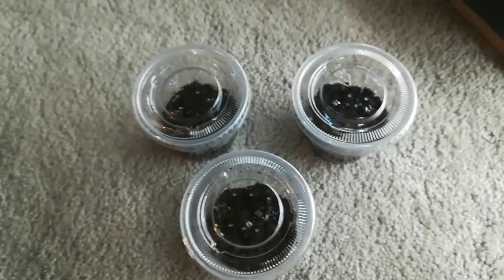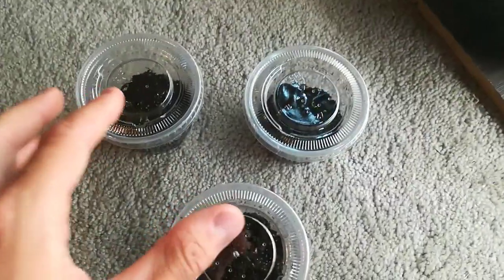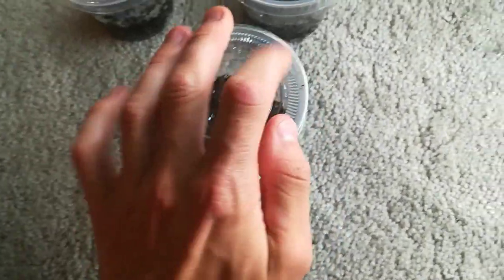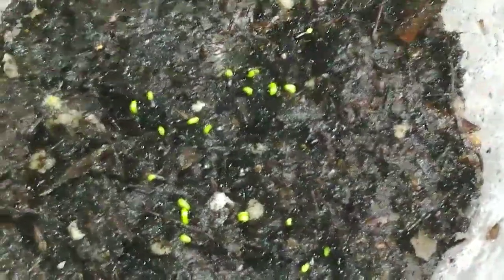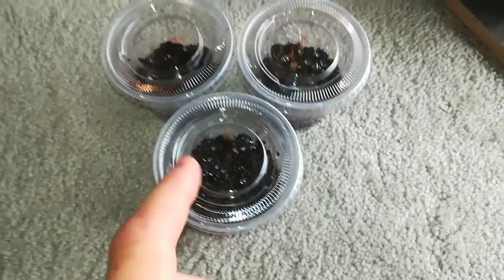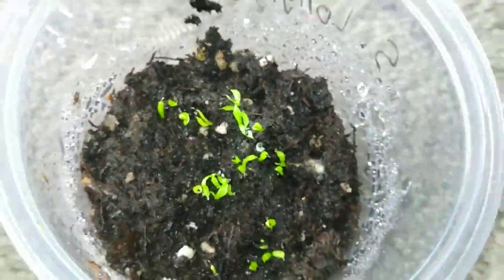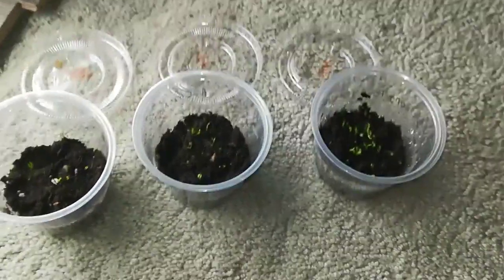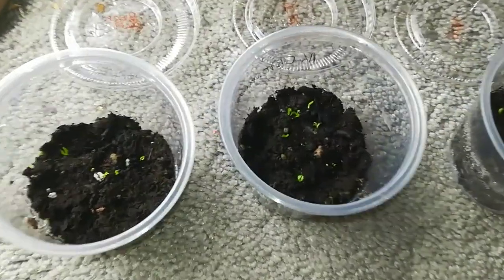How To Grow Venus Flytraps From Seed!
purchase supplies here:
(part of an associates program, i get a percentage at no extra cost to you)
2.5 inch square pots
sphagnum moss
plant labels
Meizhi 600w growlight
orchid bark

or My Ebay